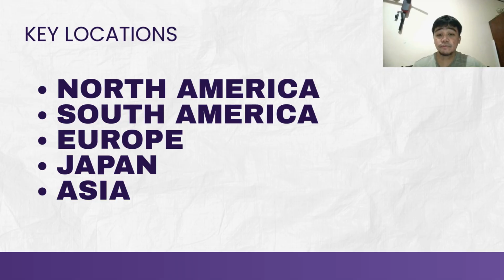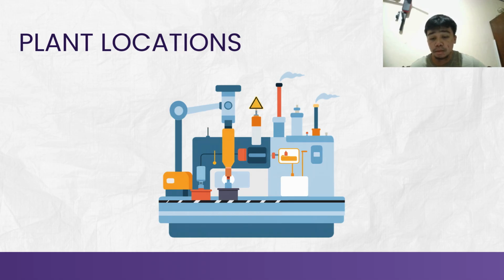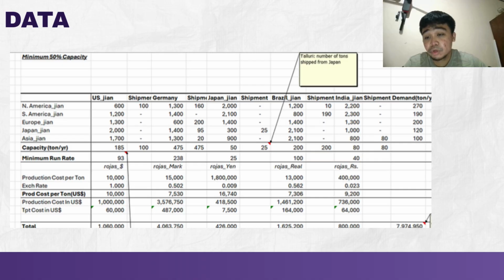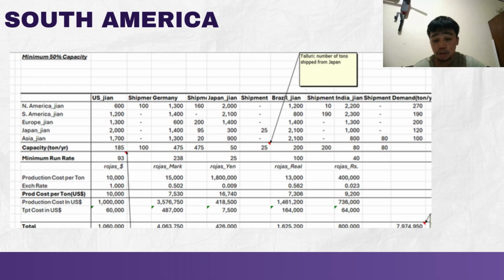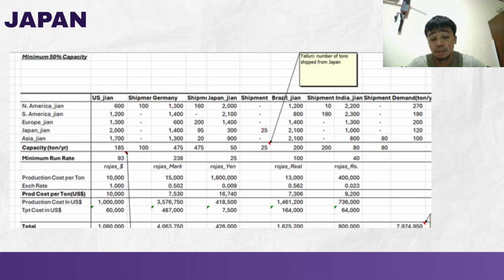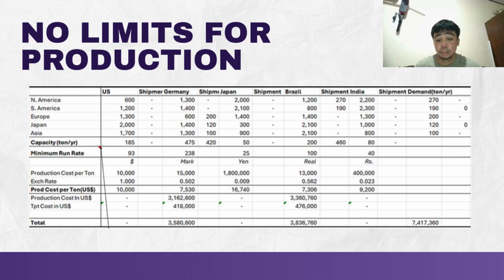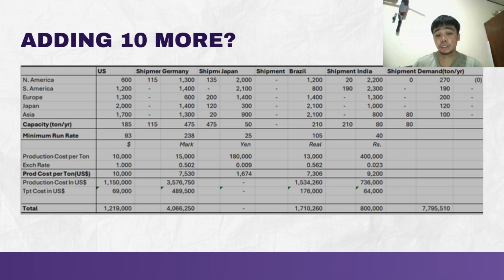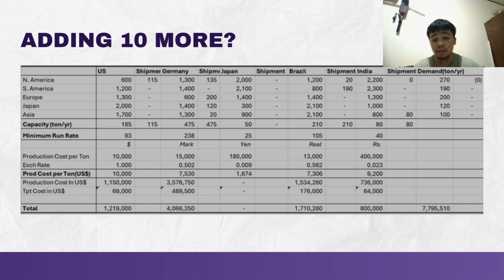ROJAS JIAN MGTE131P ACTIVITY2